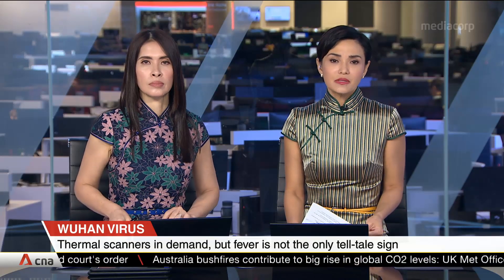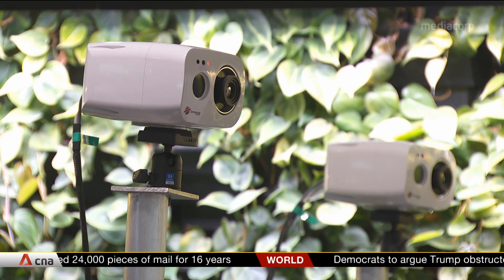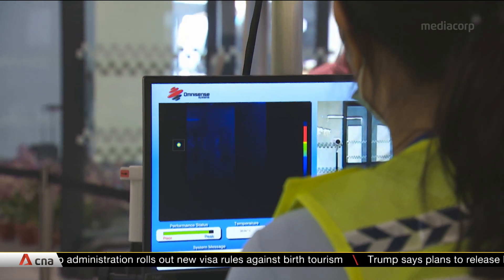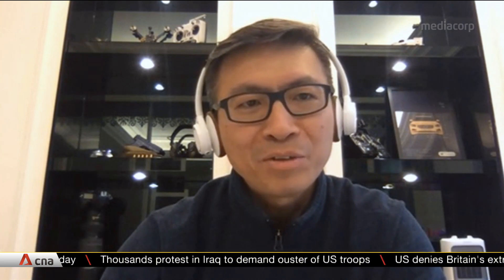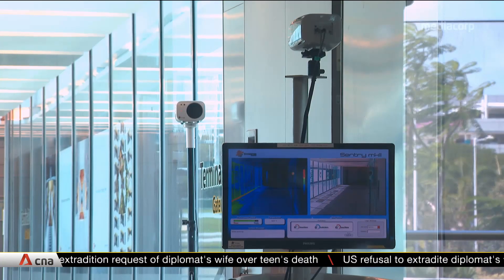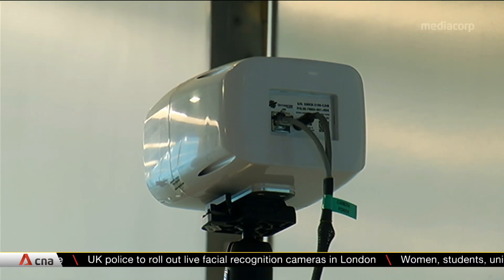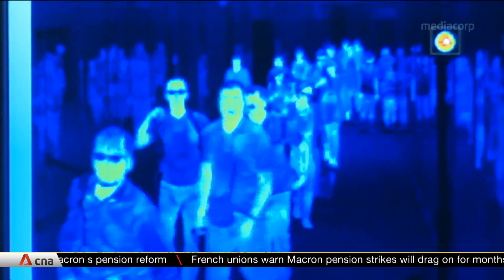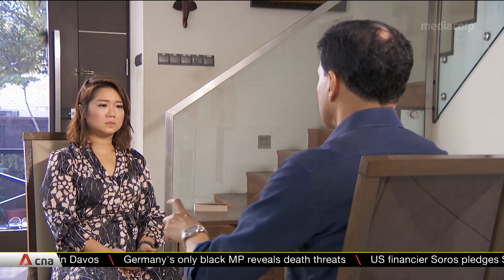Wuhan virus: More companies looking to buy thermal scanners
More companies are looking to buy thermal scanners, which are becoming crucial as a first line of defence against the Wuhan virus. But one doctor told CNA that there are limitations to this strategy.